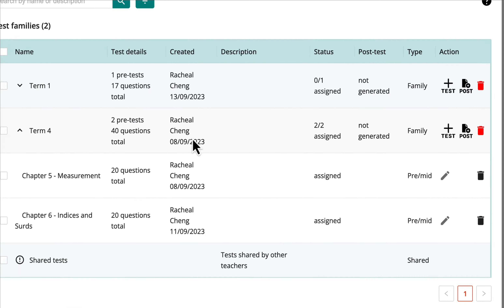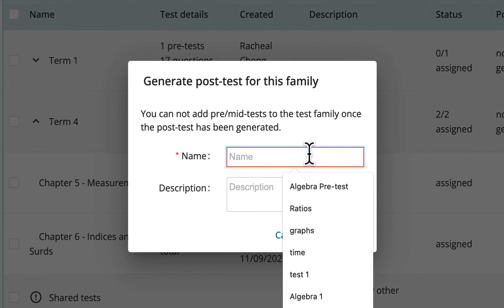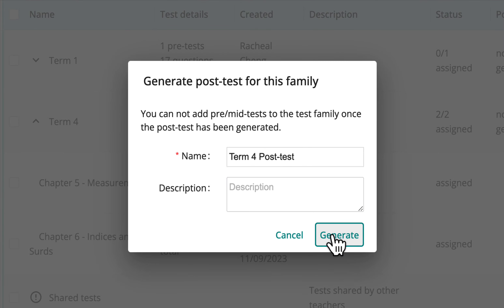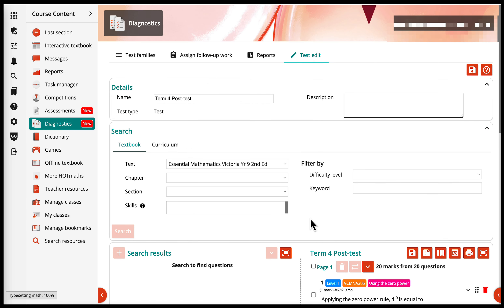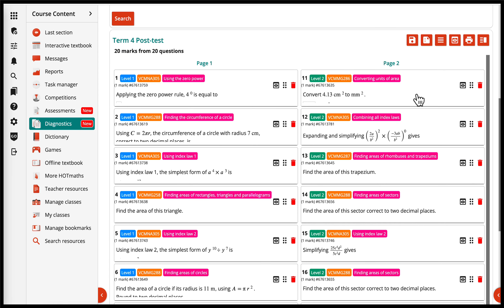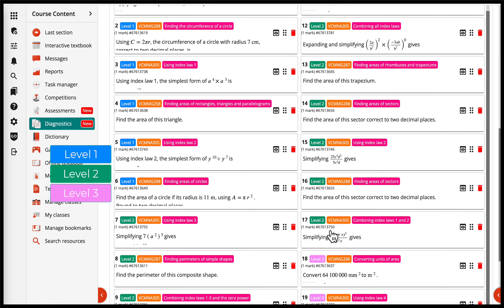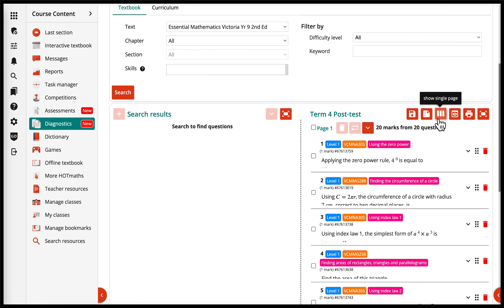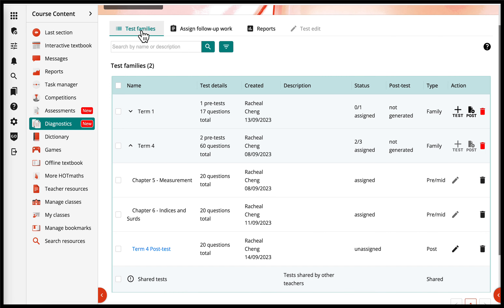Diagnostic Assessment Tool - How to generate a Post-test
Our Diagnostic Assessment tool, available with selected Year 7-10 Maths resources, allows teachers to identify and address gaps in student knowledge.